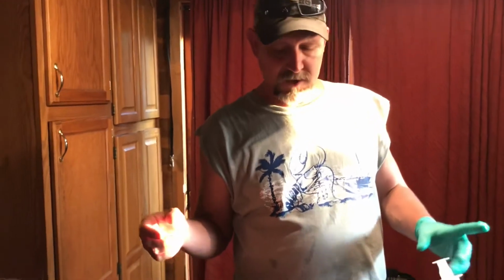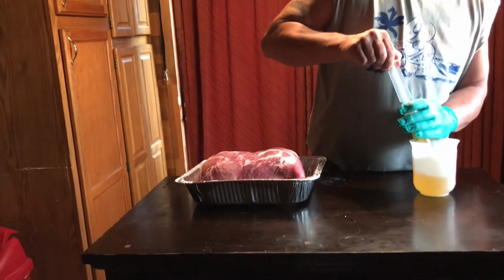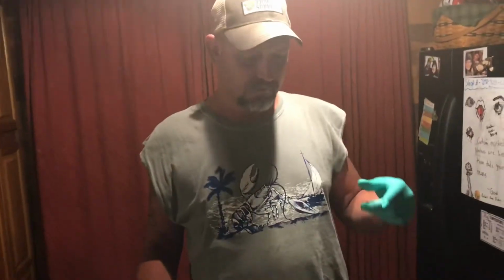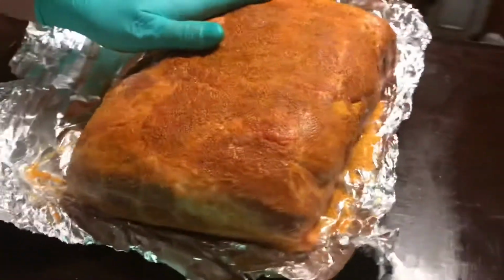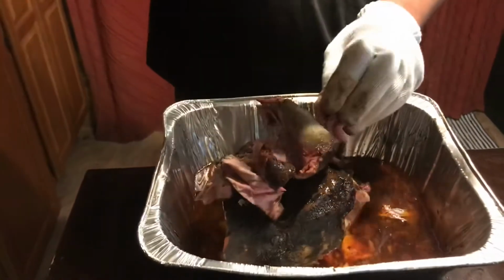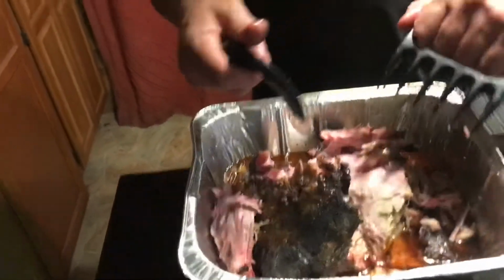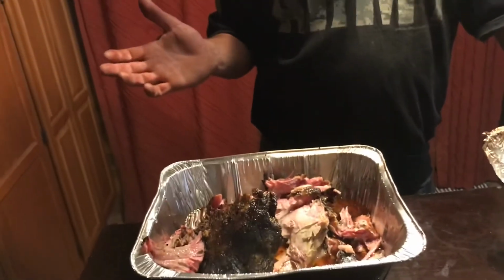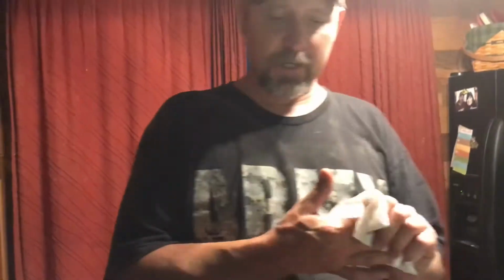Smoked pork butt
How to season and smoke pork butt/ pork shoulder on the Oklahoma Joe’s offset stick burner smoker.